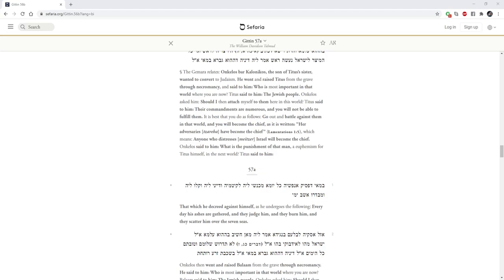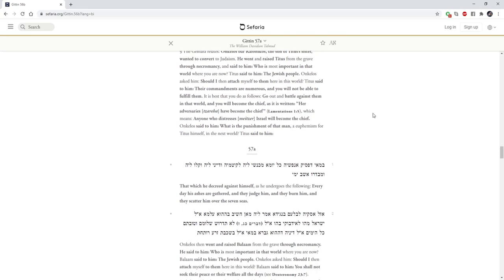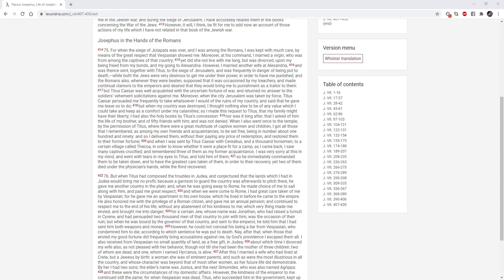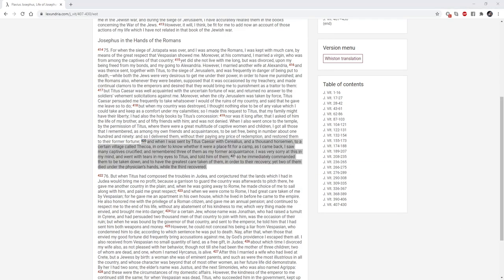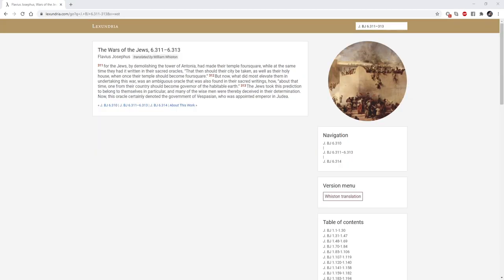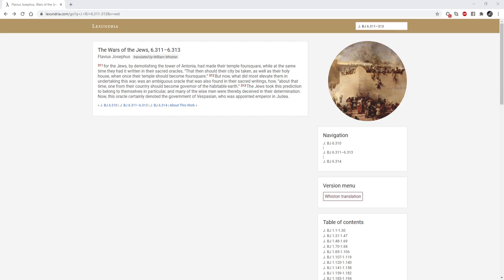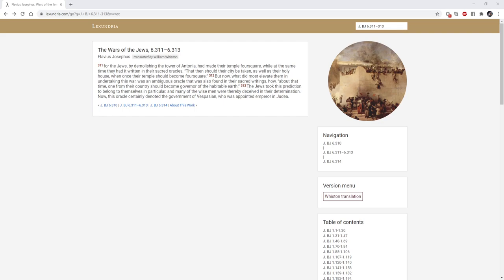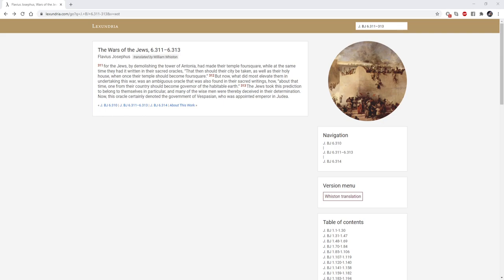Titus As Jesus In The Talmud - The Synchronism Of Messiahs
I was reading parts of the Talmud recently and came across some very strange text that suggested that Titus was venerated as having rose from the dead.

Gittin 56b The Gemara relates: Onkelos bar Kalonikos, the son of Titus’s sister, wanted to convert to Judaism. He went and raised Titus from the grave through necromancy, and said to him: Who is most important in that world where you are now? Titus said to him: The Jewish people. Onkelos asked him: Should I then attach myself to them here in this world? Titus said to him: Their commandments are numerous, and you will not be able to fulfill them. It is best that you do as follows: Go out and battle against them in that world, and you will become the chief, as it is written: “Her adversaries [tzareha] have become the chief” (Lamentations 1:5), which means: Anyone who distresses [meitzer] Israel will become the chief. Onkelos said to him: What is the punishment of that man, a euphemism for Titus himself, in the next world? Titus said to him: Gittin 57a That which he decreed against himself, as he undergoes the following: Every day his ashes are gathered, and they judge him, and they burn him, and they scatter him over the seven seas.

When I saw this, I immediately recalled what Joseph Atwill had said about the numerous typological parallels between Commander Titus and Jesus and after looking through what the Talmud had to say about Titus, it seems to me the parallels are even greater than I previously imagined. It seems that what had happened to Jerusalem that is its destruction in 70 AD had such a large effect over the formation of the oral Talmud that someone would dare make such a claim that Titus had been resurrected by Onkelos bar Kalonikos through necromancy. Anyhow, it would seem that Titus is even more relatable to Jesus in this respect than previously realized. This also in some way, reminds me of Josephus Flavius taking down the three men from the cross in Josephus's (Vita 420-421) when Titus allowed Josephus to take them down from the cross and two of them died while one survived. The Talmud may be inverting the roles of the crucified man that survived with Titus taking his place instead in some odd way. In that respect, I do not think the Talmud's resurrection of Titus influenced the Gospel's passion narrative but more likely that the both of them were influenced from Josephus's account of the crucifixion in AD 70.